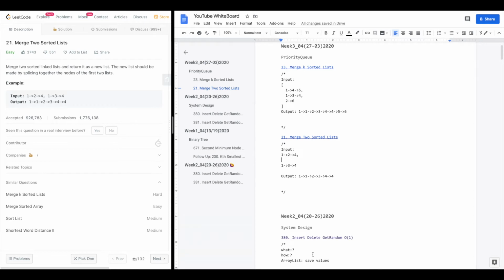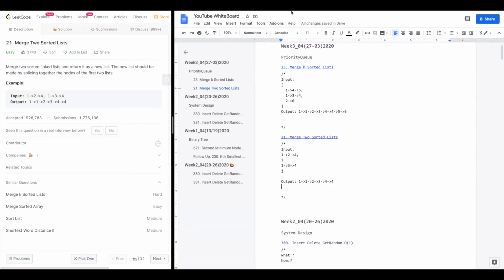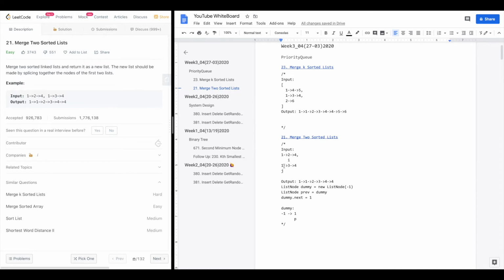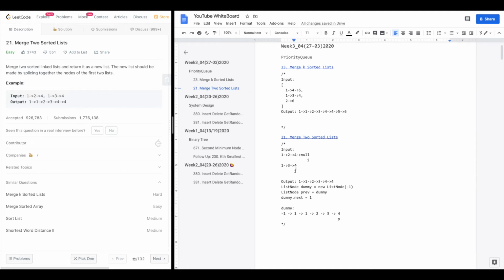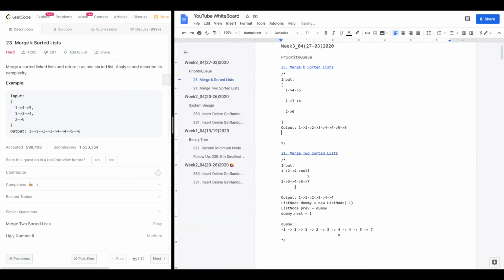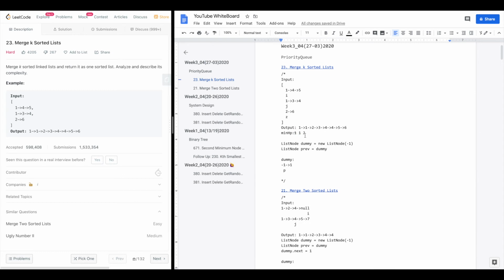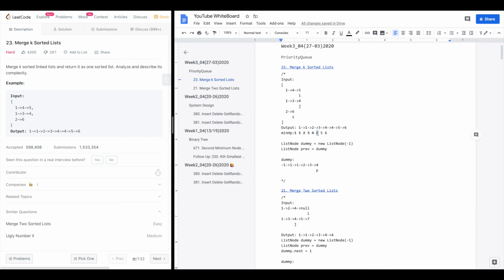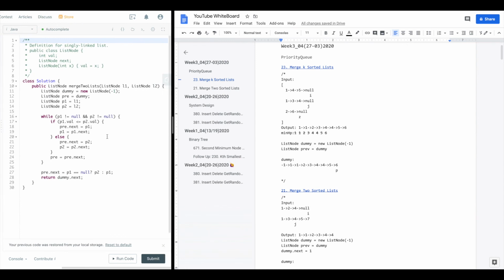LeetCode - 23.Merge k Sorted Lists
Preparing for interviews and opening to discuss 🤖